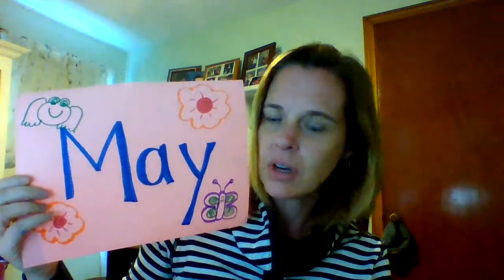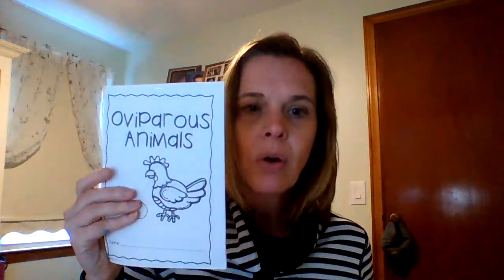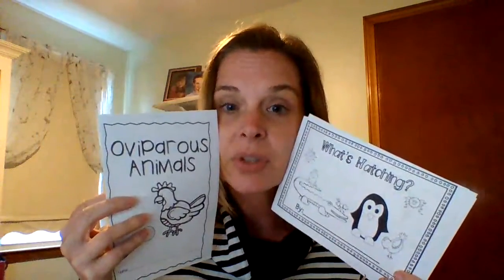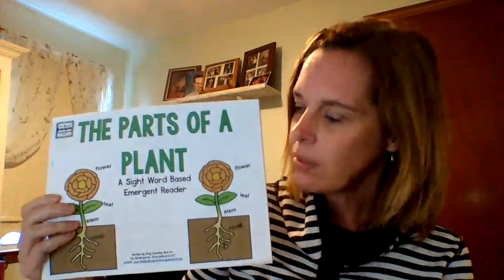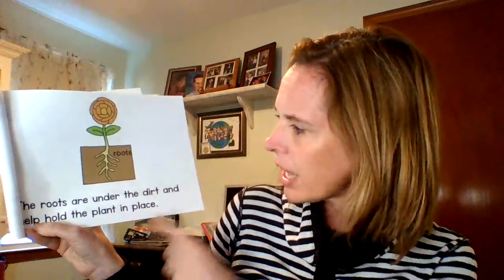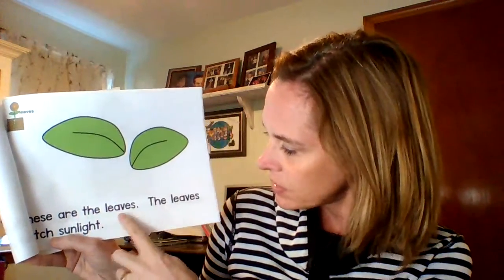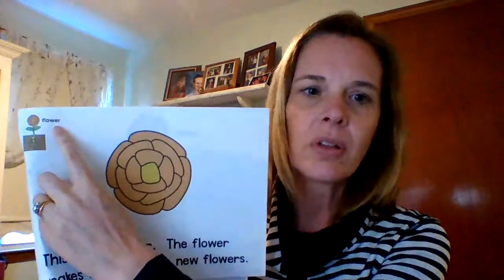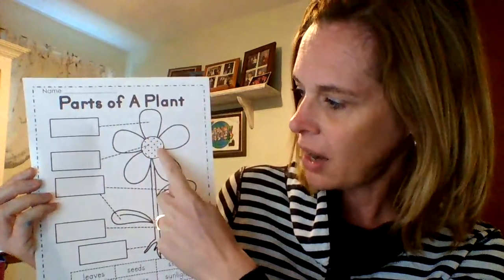Intro to May themes, Packet #3, and Parts of a Plant